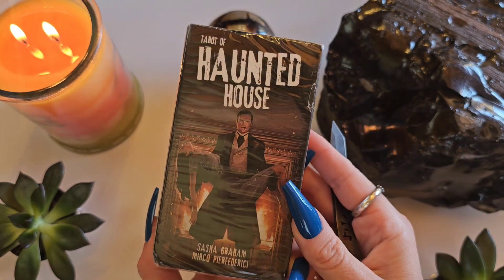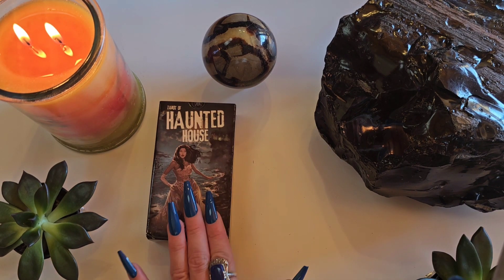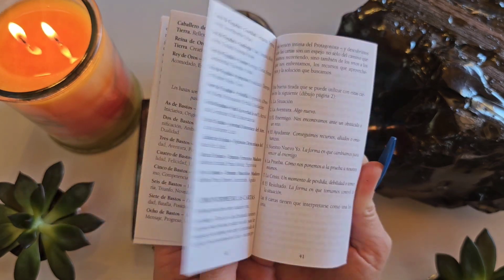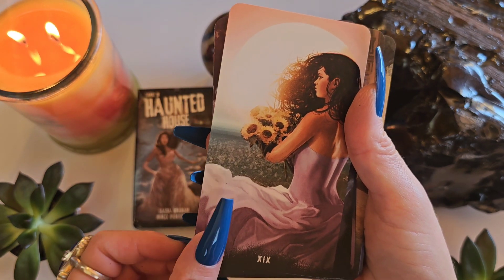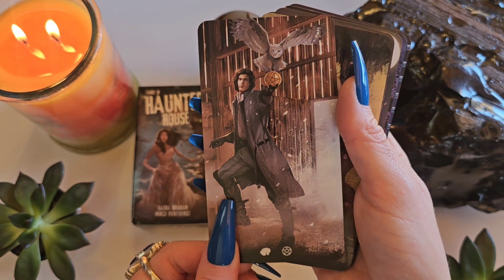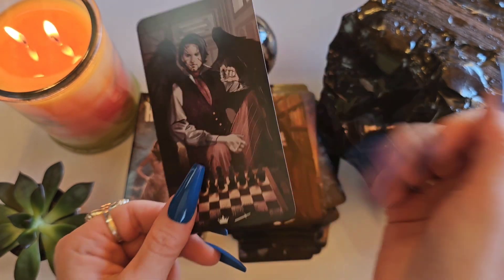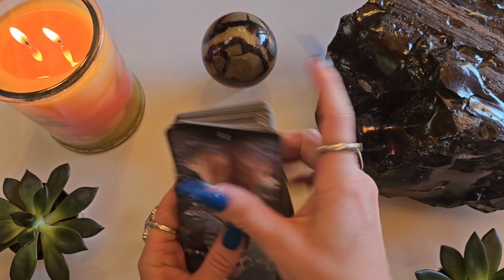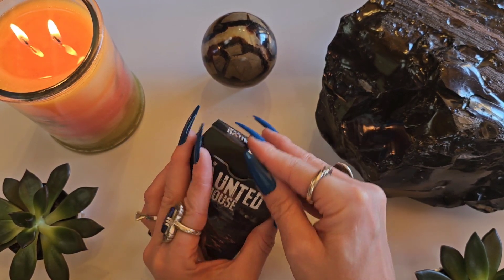Tarot Of Haunted House 🪦🔮 Flip Through Unboxing Review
Lo Scarabeo makes some of my favorite decks. Tarot Of Haunted House is awesome!